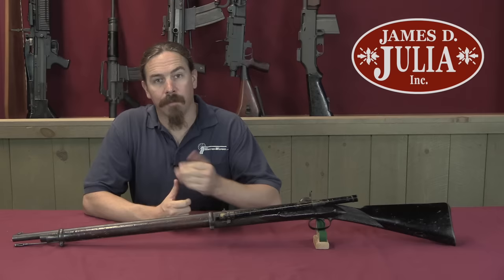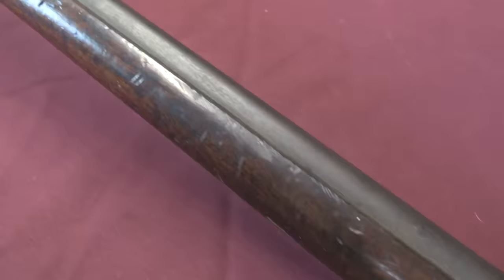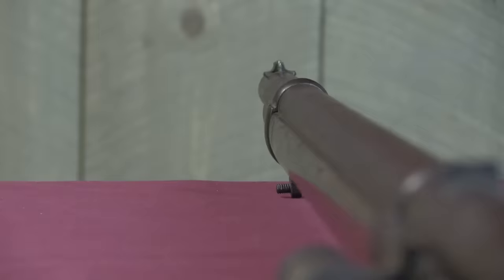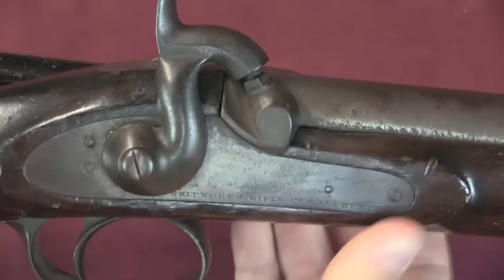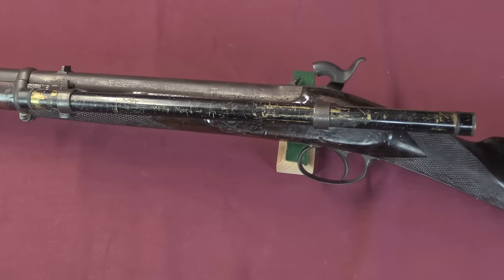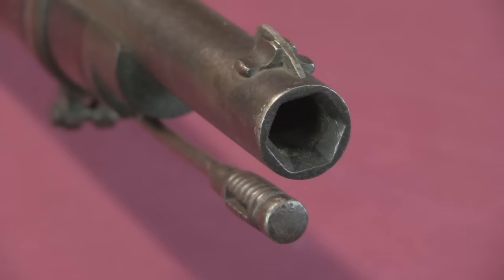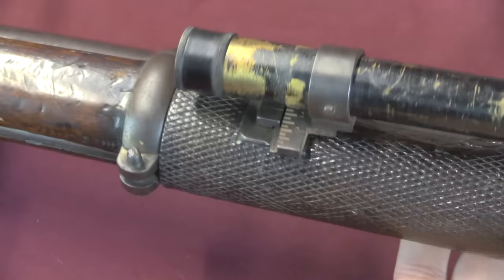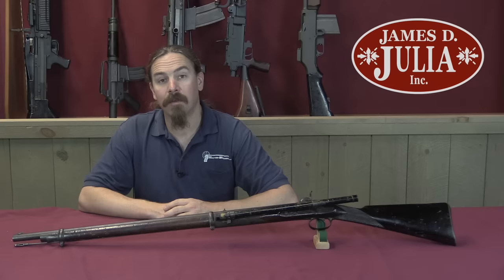Confederate Whitworth Sniper: Hexagonal Bullets in 1860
Sir Joseph Whitworth is quite the famous name in engineering circles, credited with the development of such things as Whitworth threading (the first standardized thread pattern) and engineer’s blue. When he decided to make a rifle, he decided that he could make flat surfaces more precisely than round ones, and chose to design a rifle with a hexagonal bore and mechanically fitted bullets.

The Whitworth rifles proved to be magnificently accurate, with a British military test showing a group of 0.85 MOA at 500 yards, and under 8MOA even at 1800 yards. However, the rifles were equally expensive, and were not given further consideration for military use. Whitworth made a total of about 13,700, selling them to high level competitive marksmen and wealthy shooting enthusiasts. A small number were purchased by Confederate agents during the Civil War, and between 50 and 125 were able to evade the Union blockades to be delivered into Confederate hands. These rifles were equipped with Davidson 4-power telescopic sights, and they were put to extremely good effect by Confederate sharpshooting units. In particular, they were used to shoot at Union artillery crews, and Whitworth bullets have been found on a great many Civil War battlefields. They were not available in large numbers, but they were excellent rifles and put to use as much as possible.

Given the small number originally brought into the CSA, the number of known surviving examples is extremely low. This one, like many, was found without its scope and mount, and those parts have been replaced with period examples. As a true Confederate Whitworth, however, this is an extremely rare and historically relevant rifle!